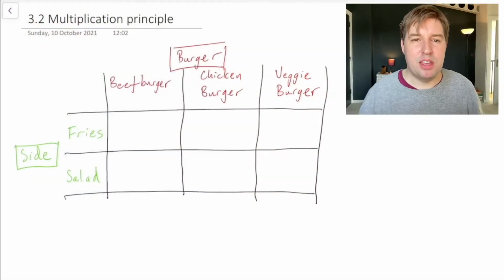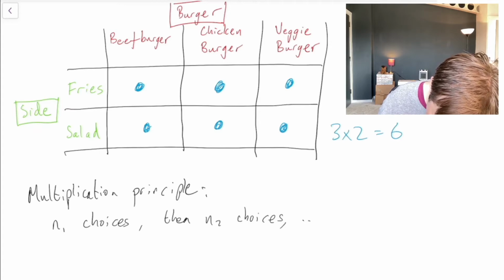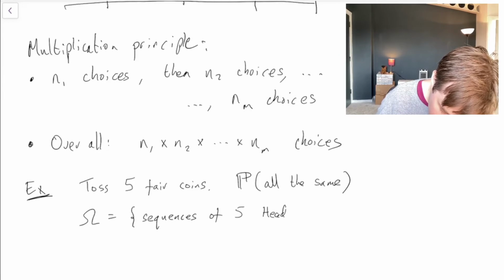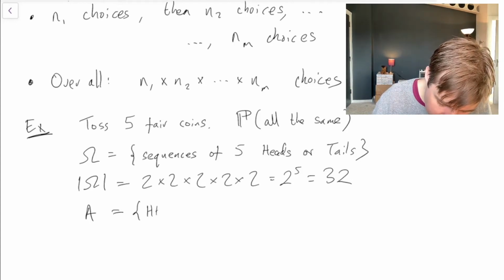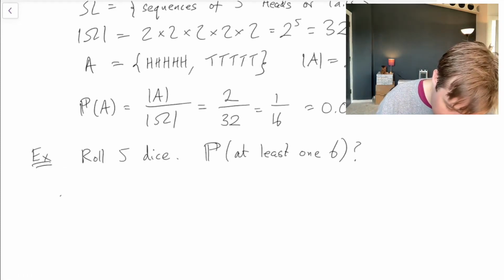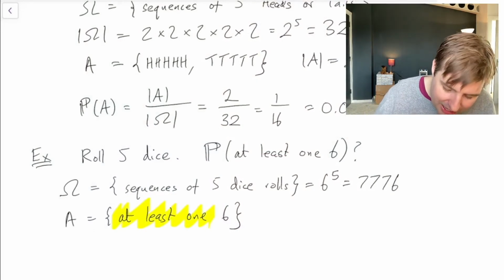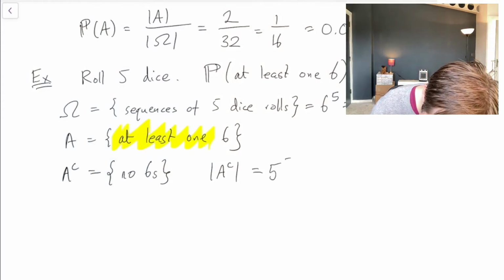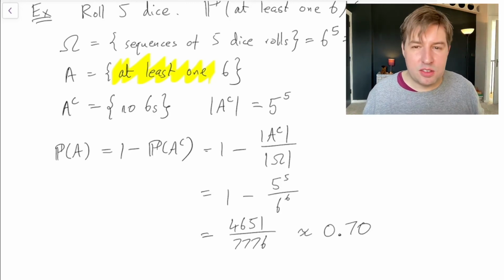MATH1710 – 3.2: Multiplication principle